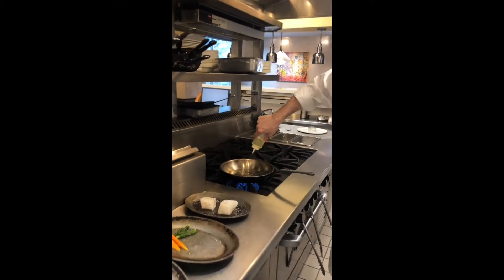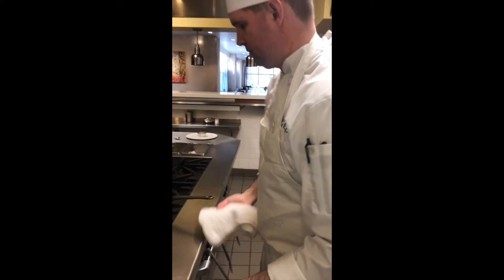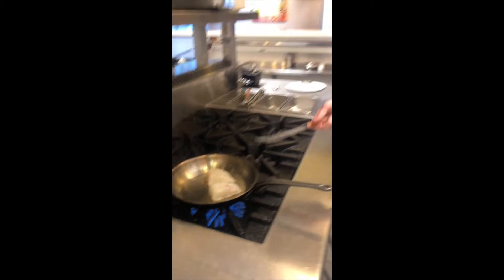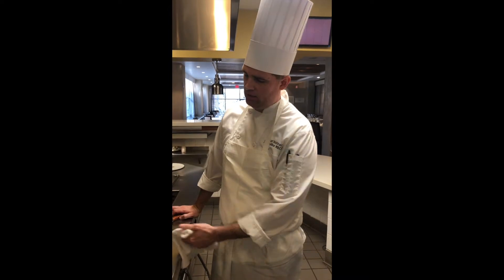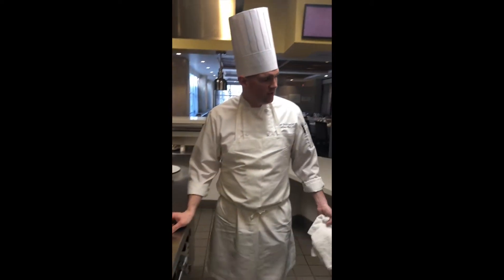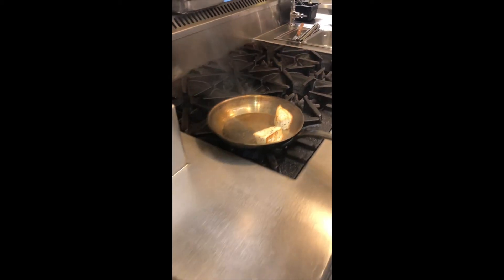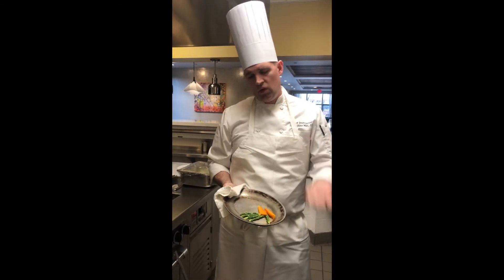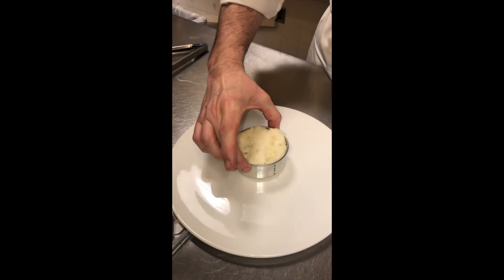Chef John Deflieze Preparing Vita Nova's Halibut Dish